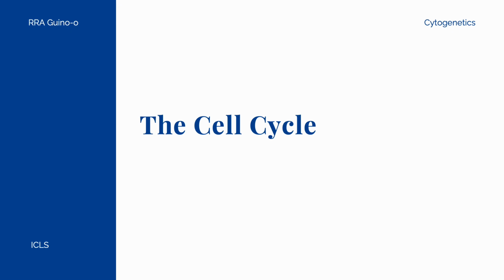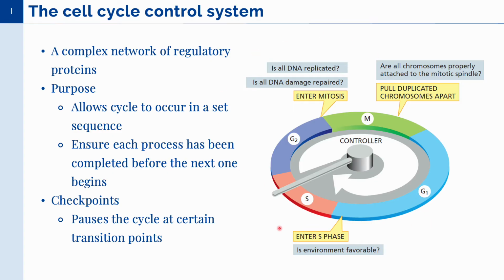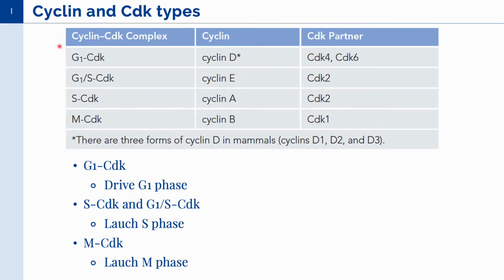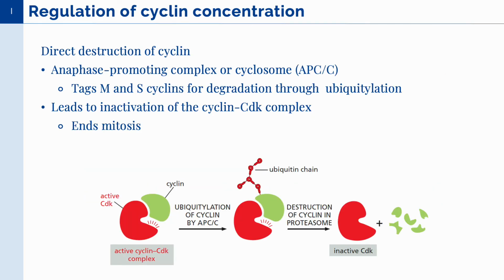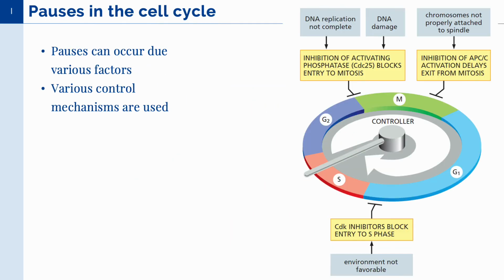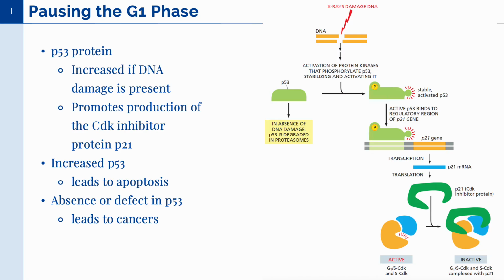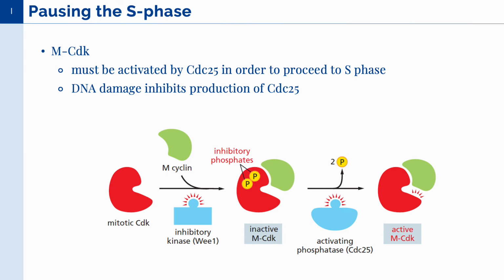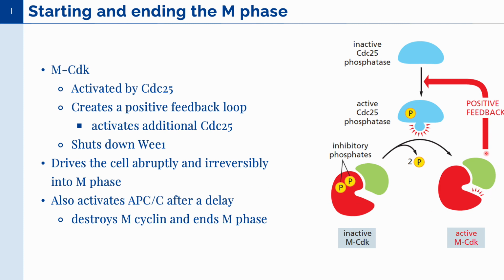Controlling the Cell Cycle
In this video, we discuss the cell cycle control system.